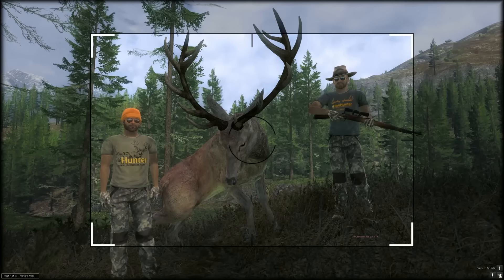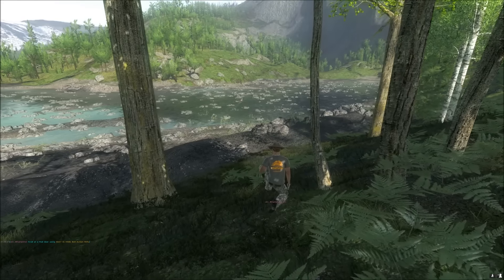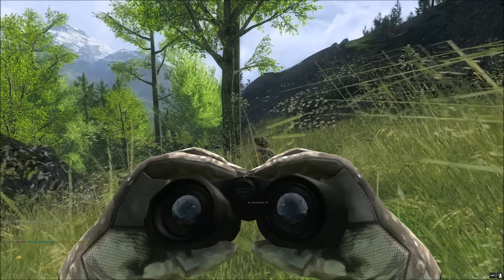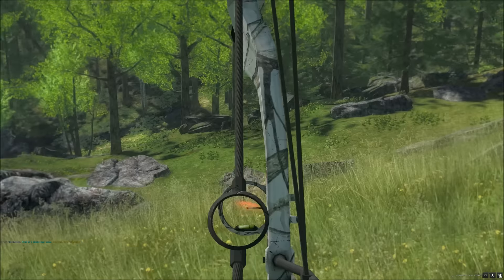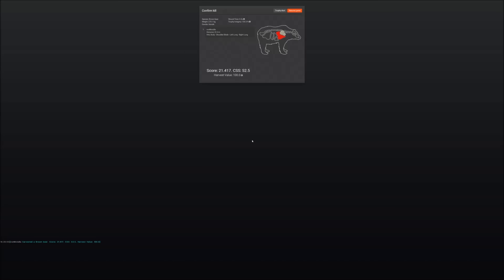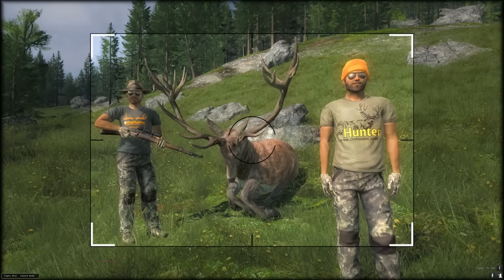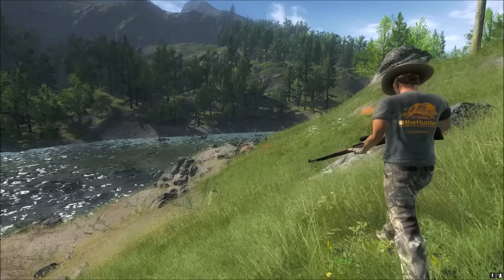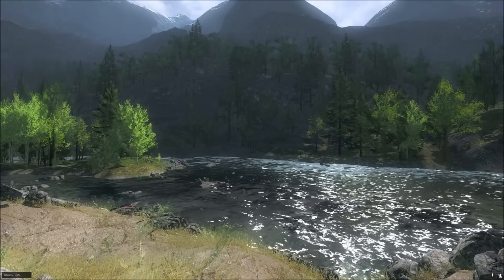theHunter 2015 Hunting Friends #21 with ehr_whattashot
hi this is me ronMctube today im hunting with ehr_whattashot (aka stancomputerhunter) for red deer on VDB .

previous episodes